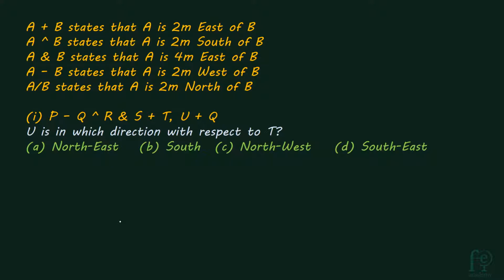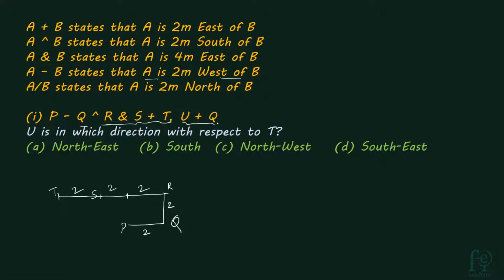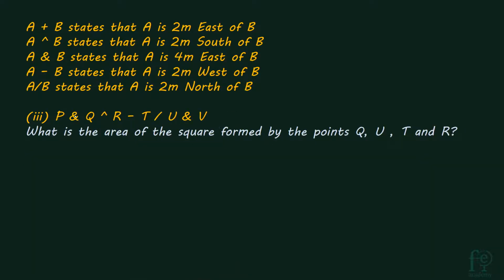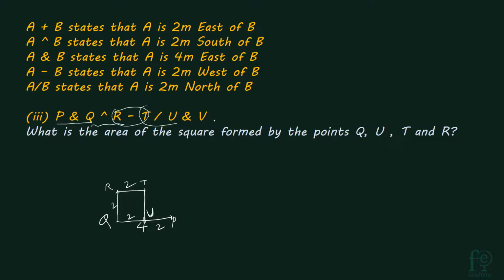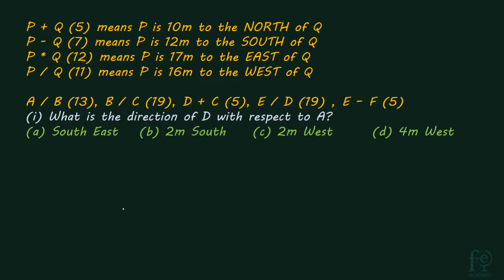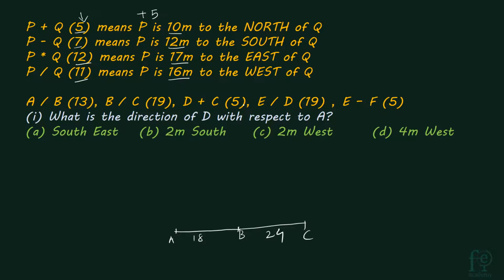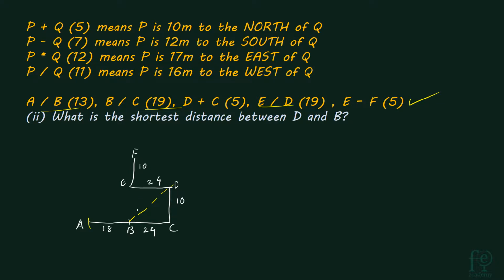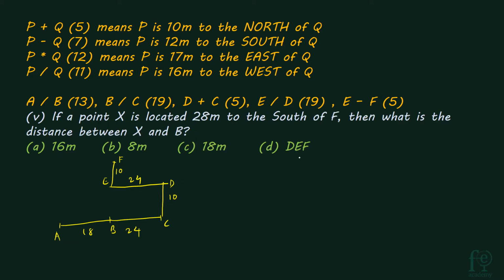DIRECTIONS & DECISION MAKING | MAPPING TYPE